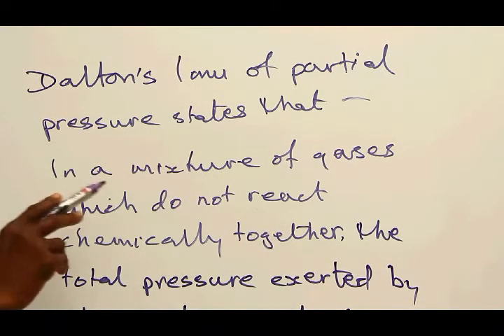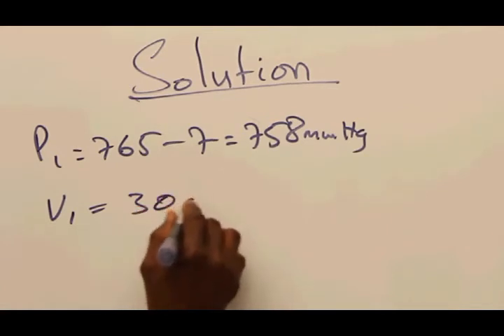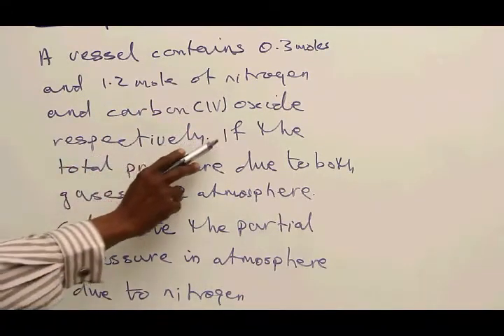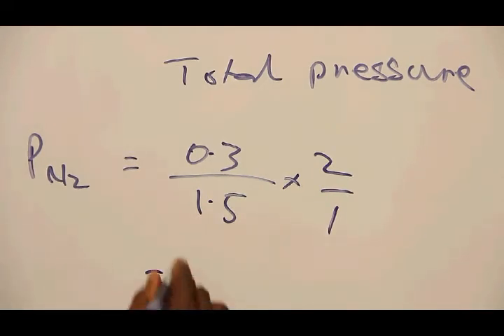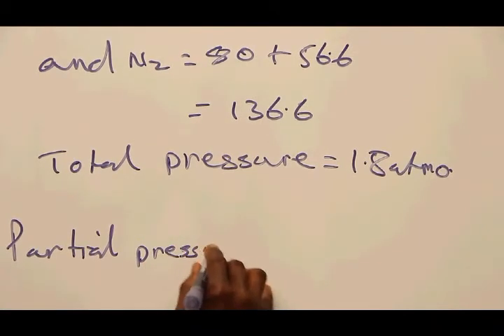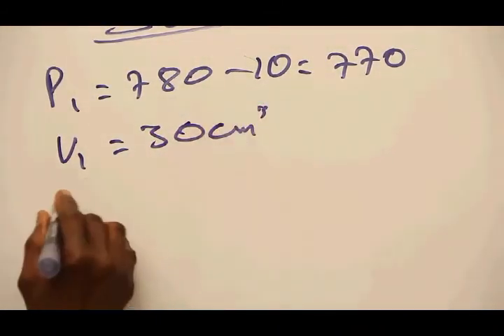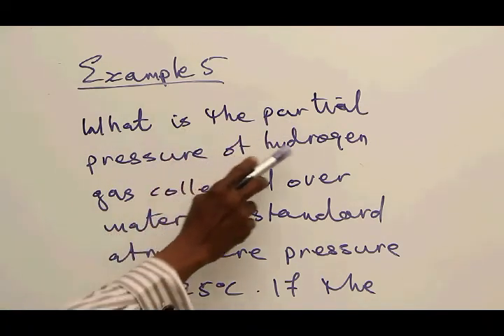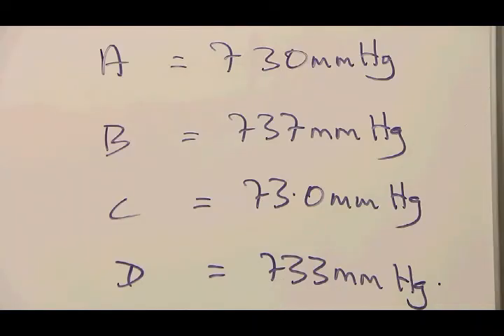DALTON'S LAW OF PARTIAL PRESSURE